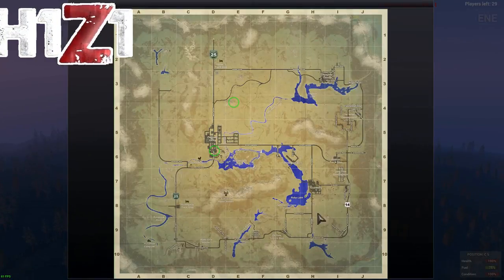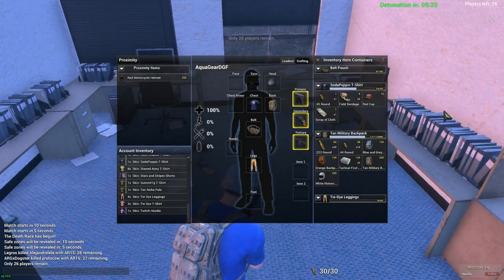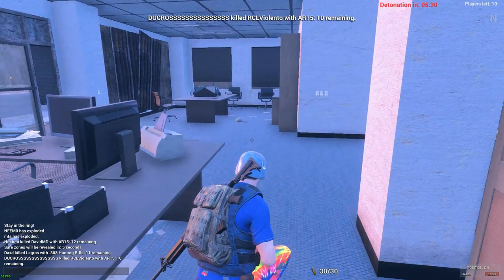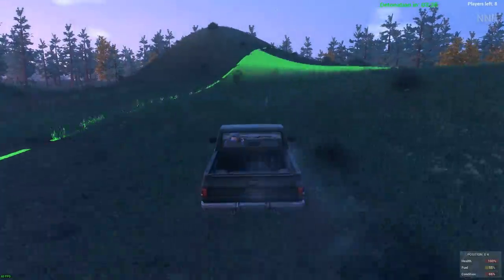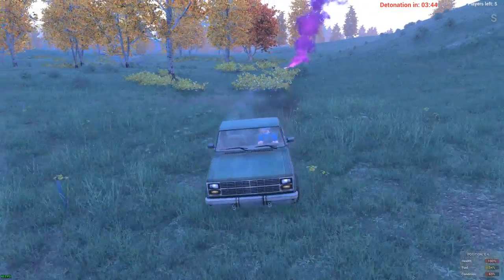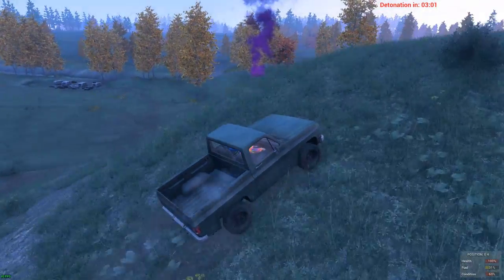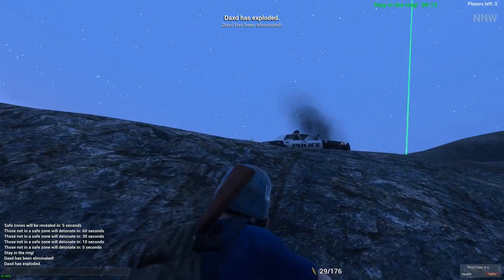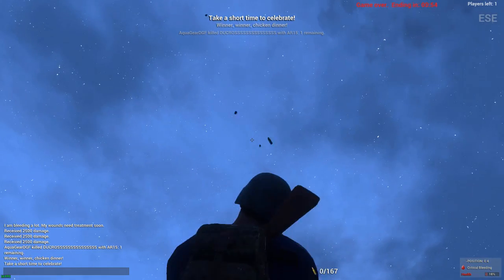H1Z1 Ignition Game #4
Hello everybody, AquaGear here! In today's video we play more H1Z1 Ignition!

Links!

Q&A! (Suggest Questions)

- This is a family friendly channel,  I am also a christian :)

- Chrono Cross